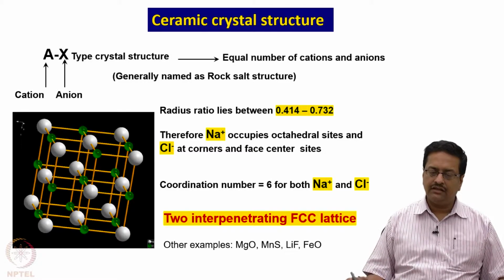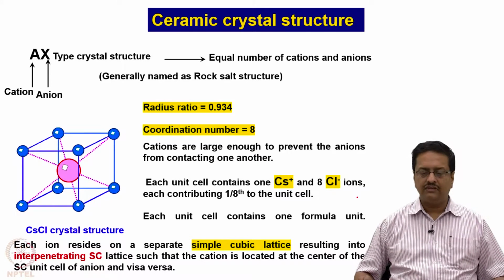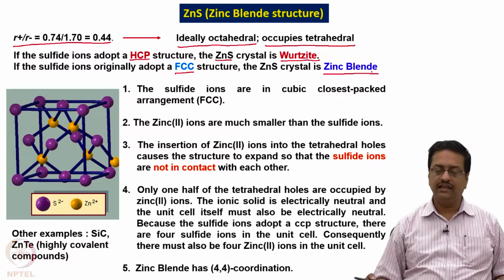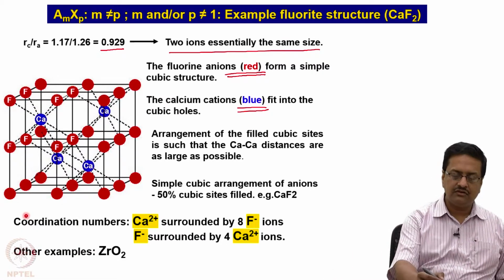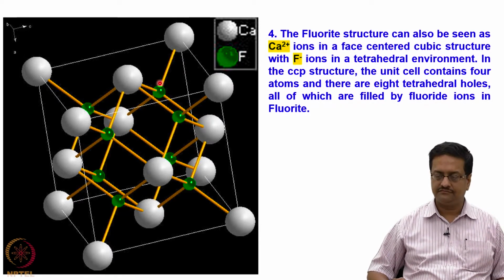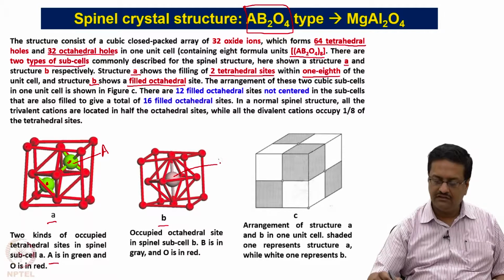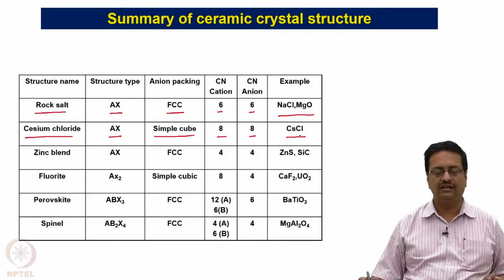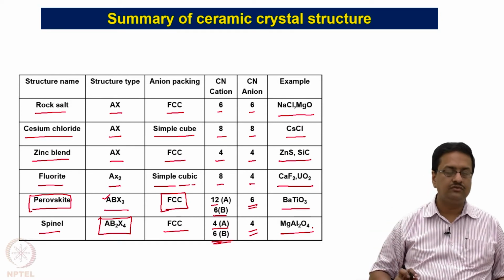Theory of X Ray Diffraction